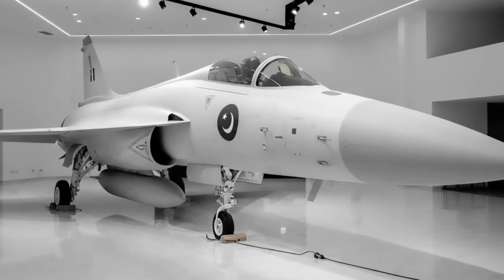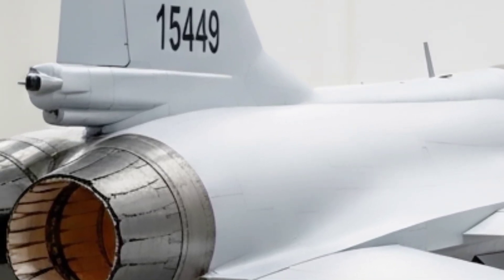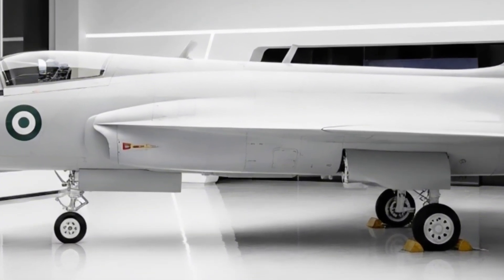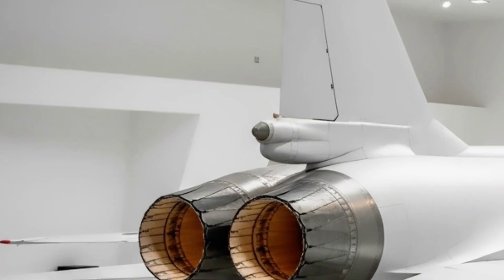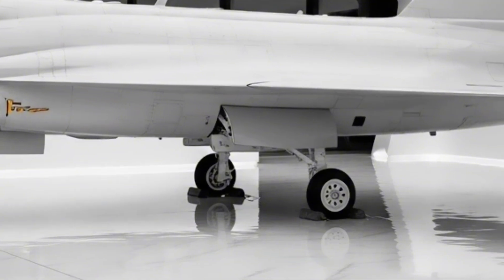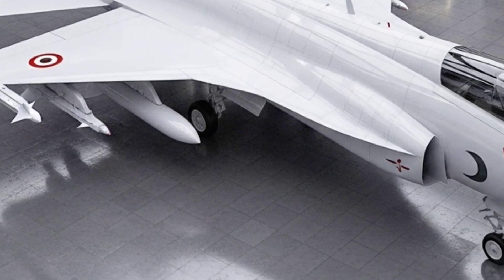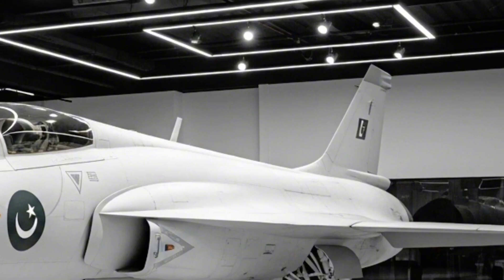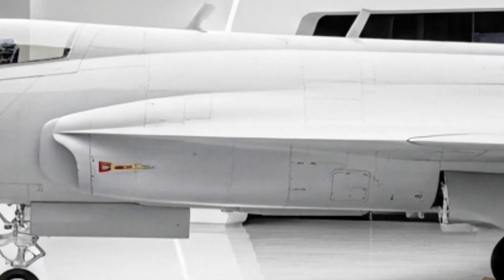JF-17 Thunder – Pakistan's Most Powerful Fighter Jet | Full Specs & Power Explained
✅ Description:

Step into the cockpit of Pakistan's pride — the JF-17 Thunder! In this video, Auto Pulse brings you an in-depth look at this legendary multirole fighter jet, jointly developed by Pakistan and China. From its blistering speed and advanced avionics to its deadly weapons and stealth-ready upgrades — discover how the JF-17 is changing airpower across the skies.

🛡 Developed by: Pakistan Aeronautical Complex & Chengdu Aircraft Corporation
🔥 Max Speed: Mach 1.6
🎯 Combat Radius: 1,300+ km
🚀 Weapon Capacity: 3,600 kg
🧠 Features: AESA radar, glass cockpit, BVR missiles & more

📩 Comment your thoughts: Would you trust the JF-17 in a real dogfight?

Welcome to Auto Pulse, where machines come alive.

JF-17 Thunder full specs

JF-17 Thunder vs Rafale

Pakistani fighter jets 2025

JF-17 Block III upgrade

JF-17 Thunder HD showroom

JF-17 weapons and range

Auto Pulse fighter jet videos

Pakistan Air Force jets

Top fighter jets of Asia

FC-1 Xiaolong vs Gripen

✅ SEO Sentence (For Sharing & Google Search Snippet):

Explore the full power, speed, and design secrets of the JF-17 Thunder — Pakistan's pride and a global game-changer in affordable airpower.

✅ Thumbnail Text Suggestions (Big Bold):

"JF-17 Thunder EXPOSED!"

"Pakistan’s Air Beast"

"Speed. Firepower. Legacy."

"Block 3 – Next Gen Thunder!"

"You’ve Never Seen It Like THIS!"